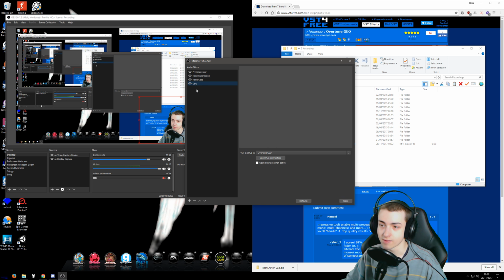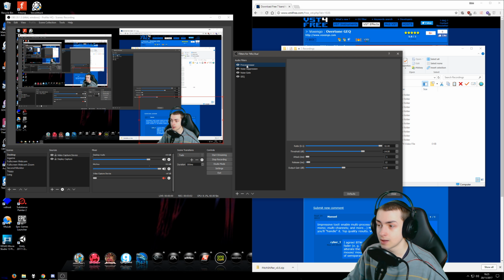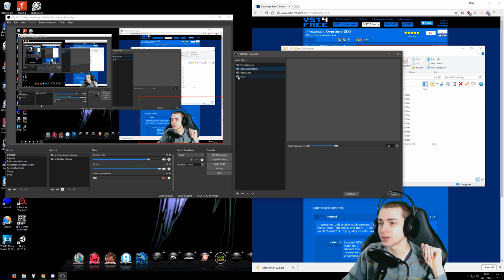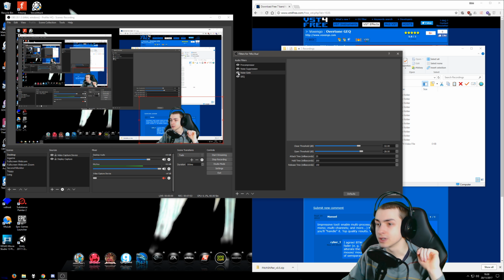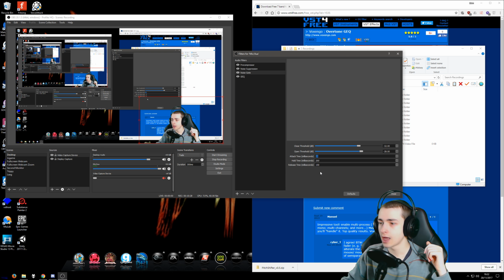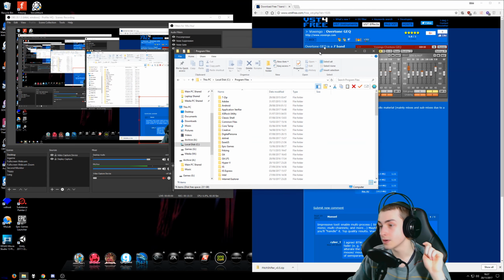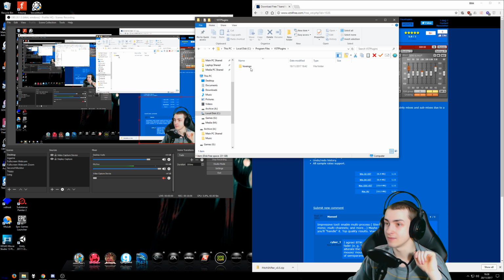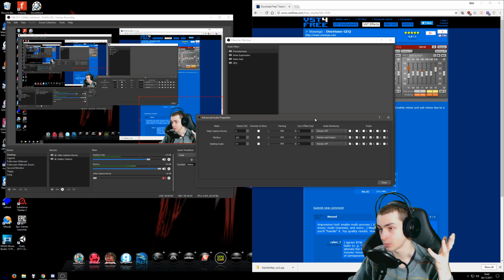Crash Course: OBS Audio Filters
This is a quick run through of all of the audio effects I use to make microphone audio sound good in OBS. You may want to listen with headphones to hear some of the improvements these effects make. Some are subtle individually but they have a big effect overall.

I'm bad at doing these kind of things in one take, so I've tried to edit it down to make it as short as possible while still keeping a full explanation for every filter since most of them need to be tweaked to fit your specific setup.

The Graphic Equalizer plugin I use can be obtained